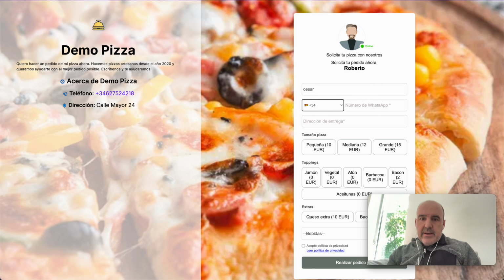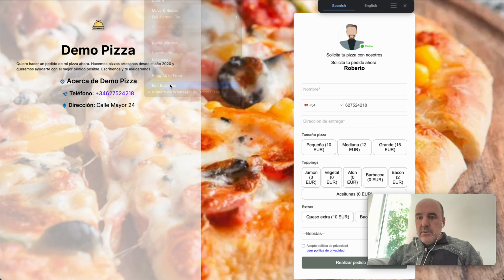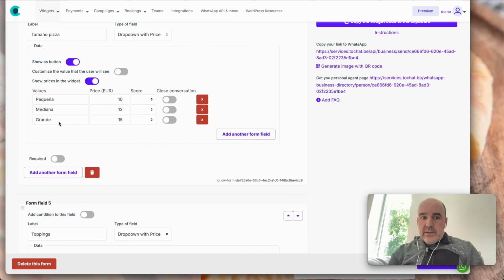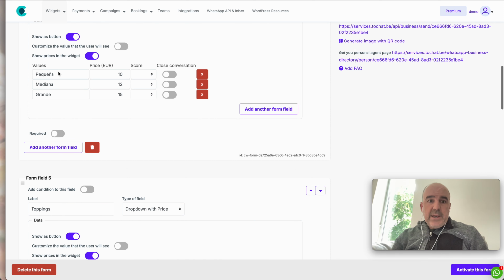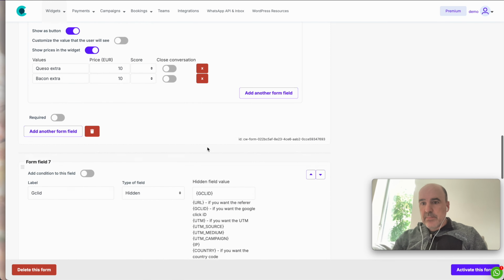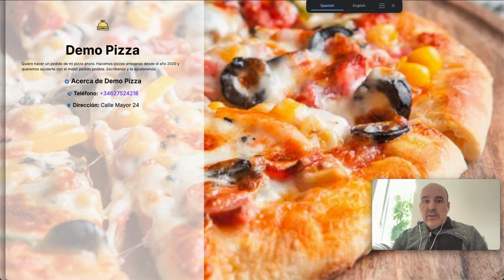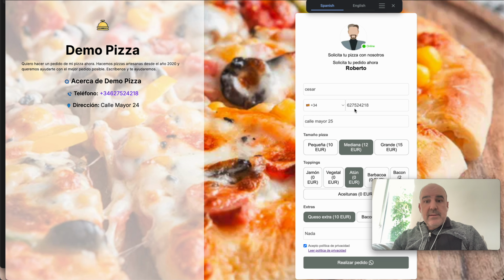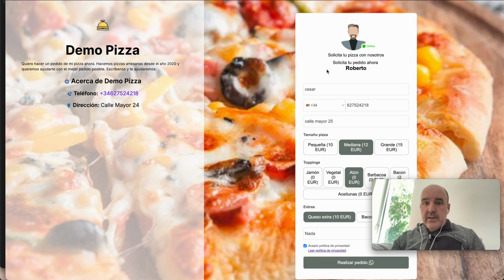Menu Board With WhatsApp